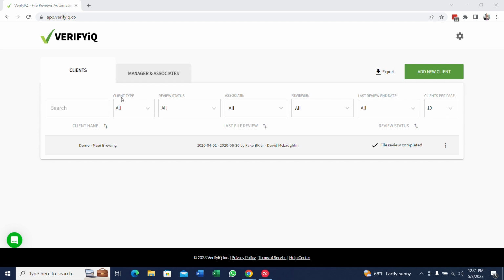How To Improve Your Business: Active vs. Potential Clients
In this video of our ImproveYourBusiness series, DMac walks you through client types – active clients vs. potential clients.